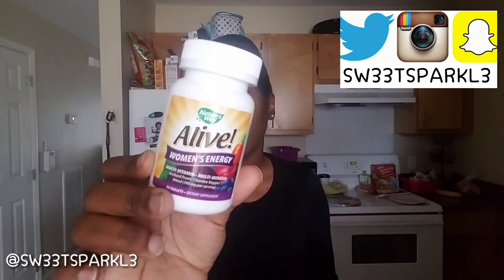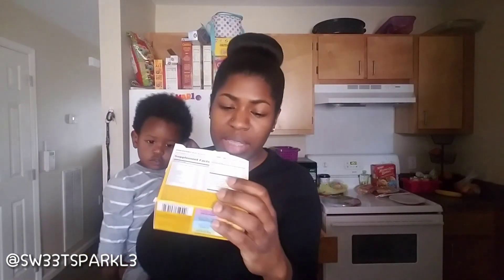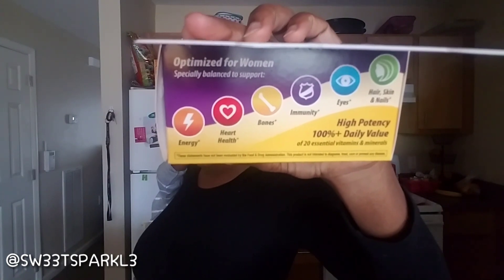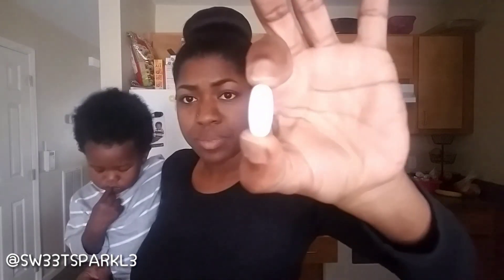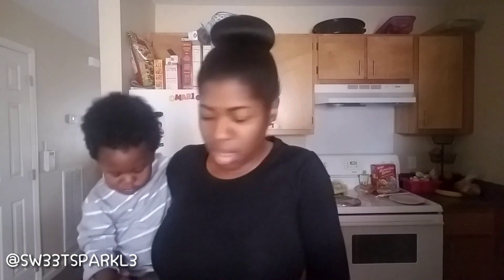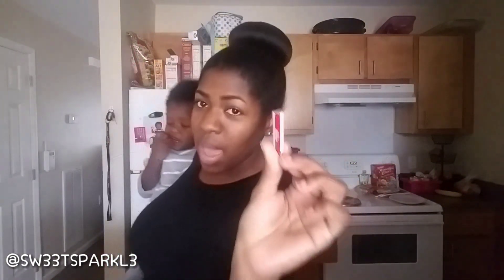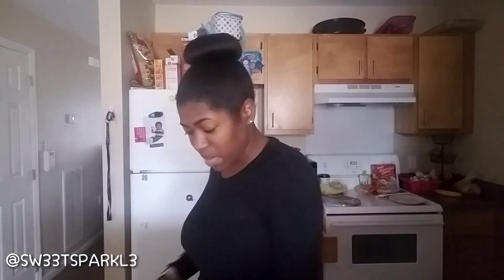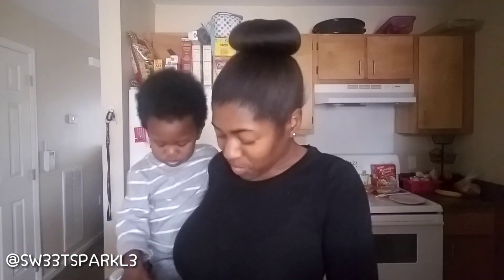Nature's Way Alive! Women's Energy Multivitamin Tablets (Review)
I've been taking these vitamins for a few weeks now and I actually like these. The only thing I don't like about them is the size. The main reason I take vitamins is because I know for a certainty that I don't get the recommended amount of fruits, vegetables, dairy, whole grains, etc in my diet every single day so vitamins help me to fill in those gaps.. Don't forget to go on coupons.com to print off a $2 coupon!!

Nature's Way Alive!® Women's Energy Multivitamin Tablets, Fruit and Veggie Blend (100mg per serving), 50 Tablets

WOMEN'S MULTIVITAMIN: This Alive!® multivitamin for women contains 20 vitamins & minerals at 100% or more DV, including the full B vitamin complex to help convert food into energy*
FRUIT AND VEGGIE BLEND:These multivitamins also include an Orchard Fruits and Garden Veggies Blend (100mg per serving).
ALL OF THE GOOD. NONE OF THE BAD: Gluten free. Contains NO artificial flavoring, dairy products, preservatives, soy, wheat or yeast.
ANTIOXIDANTS: Daily vitamin contains antioxidants of Vitamin C, Vitamin E, beta carotene, and selenium
SERVING SIZE: Take 1 tablet daily; Includes a 50 day supply of multivitamins. *These statements have not been evaluated by the Food & Drug Administration. This product is not intended to diagnose, treat, cure or prevent any disease.